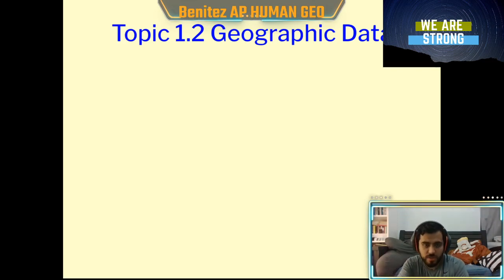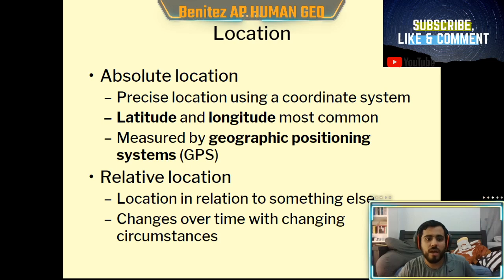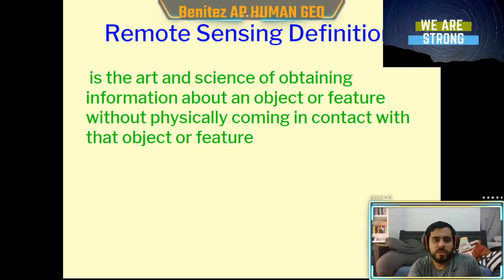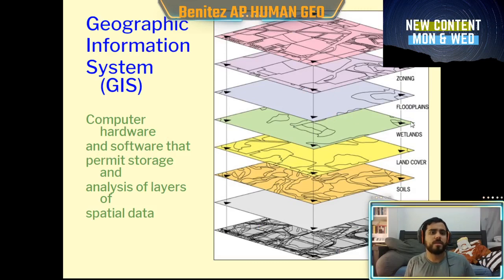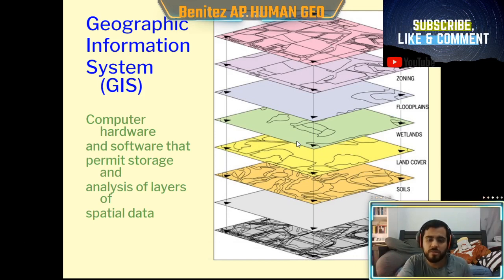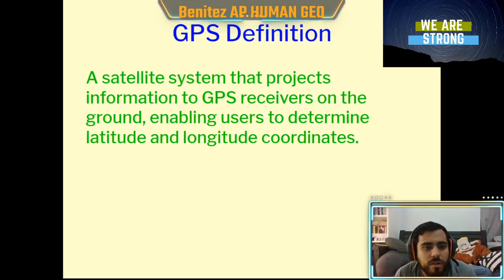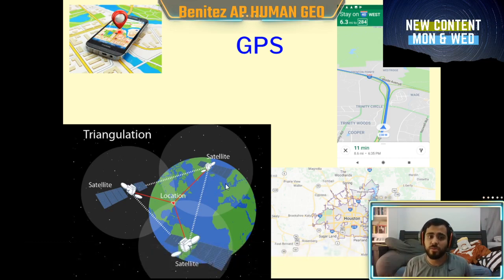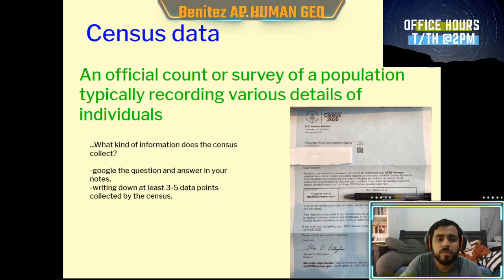AP HUG GEO Unit 1 Overview! Topics 1.2 & 1.3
For this video we are covering different methods geographers use to collect information of the earth surface and how that information is used to make important decisions.
In regards to the Corona Virus, geographers use geo-spatial technology and data to inform politicians and lawmakers on the important decisions to take care of the nation and the world at large.